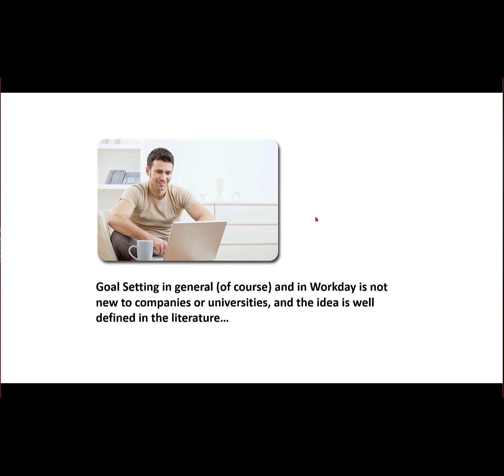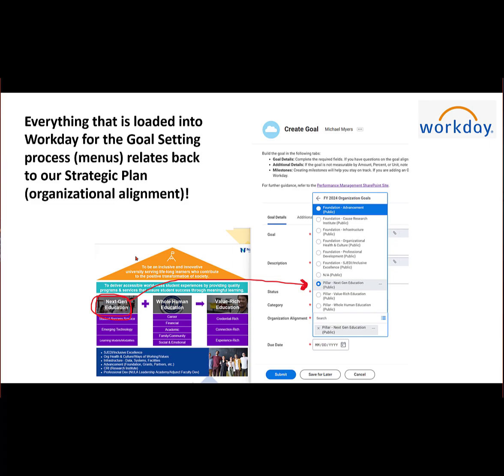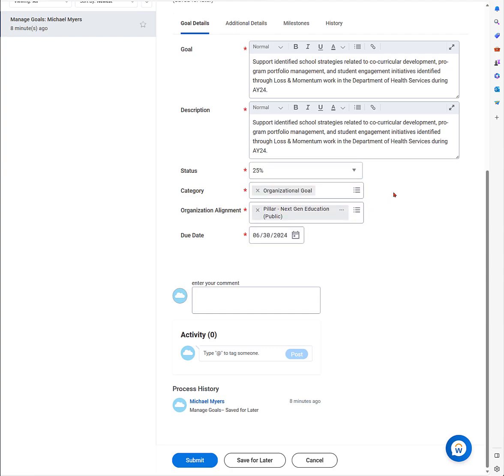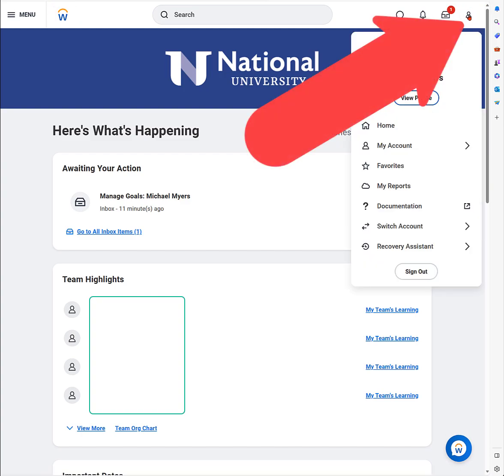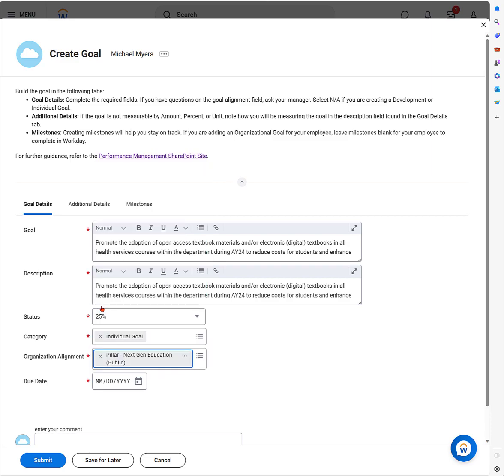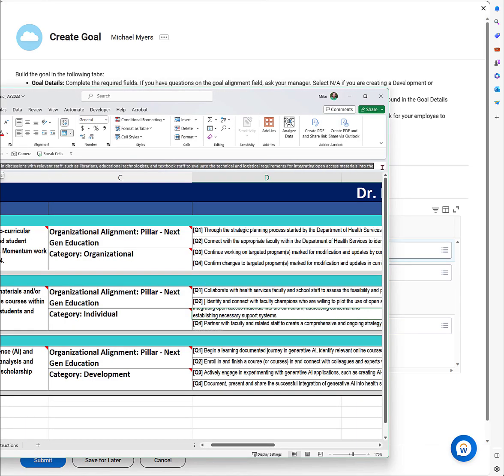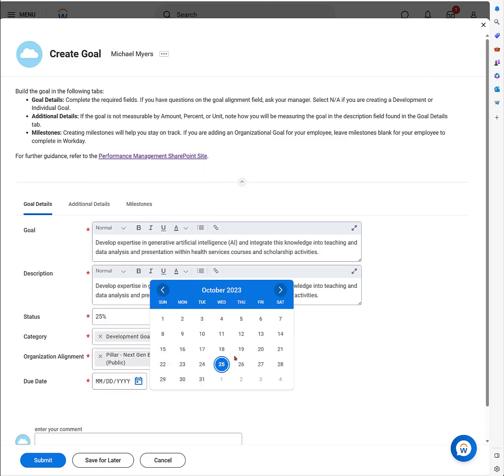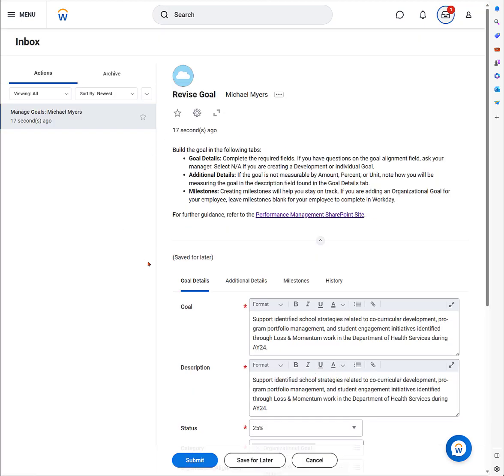Creating Goals and Milestones in Workday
This video will give you a quick overview of goal setting and how to move your goals and related milestones into Workday using a Health Services Department perspective.